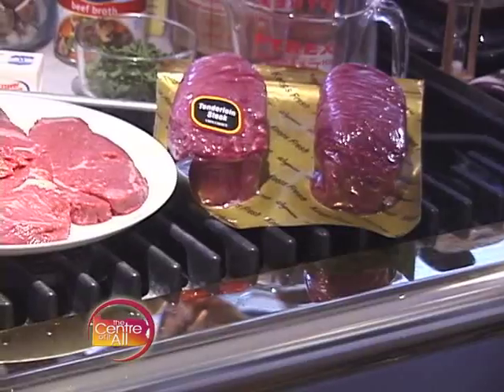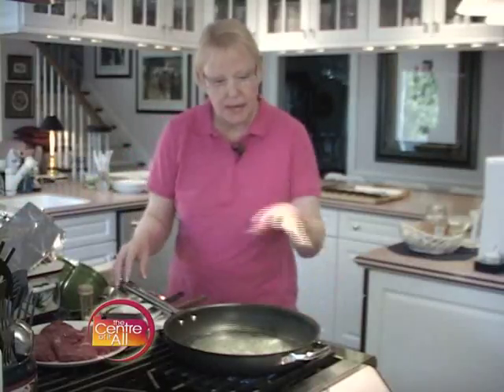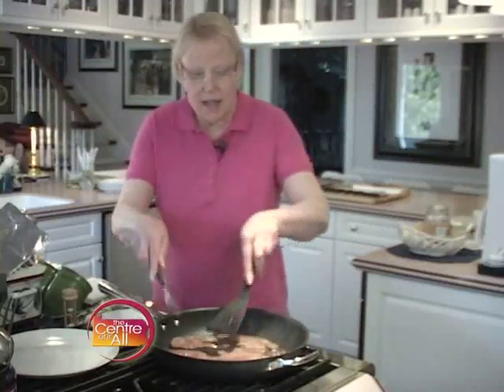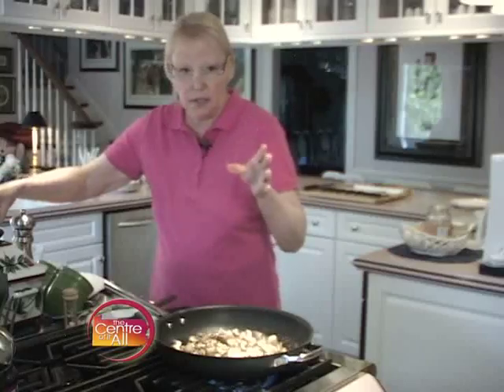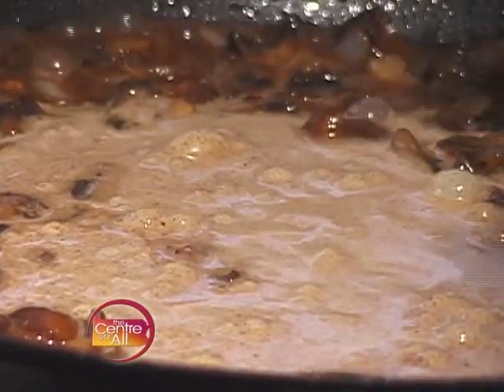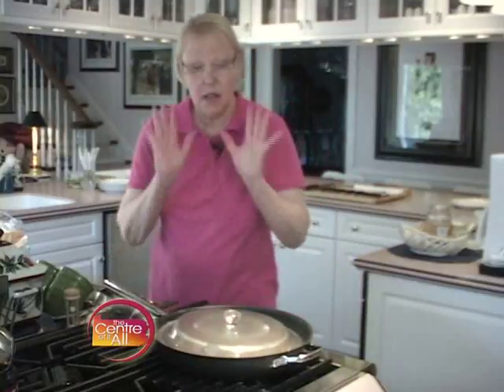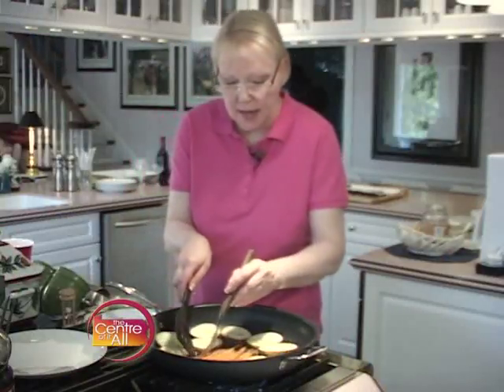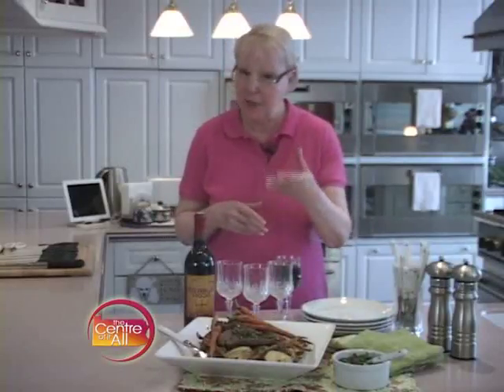Kitchen Encounters: Steak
Don't break the bank going to a restaurant for a 5 star meal... join Mel in the kitchen as she shows you how to bring a quality steak dinner to your own table